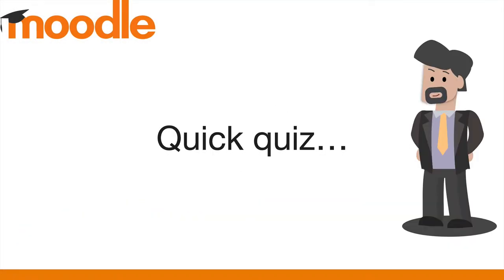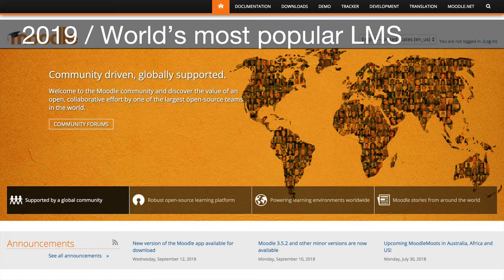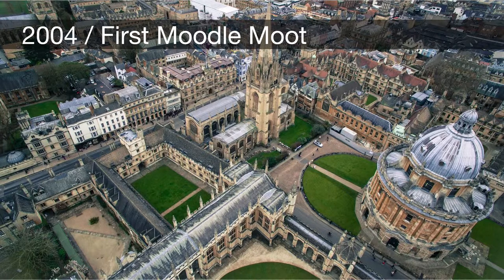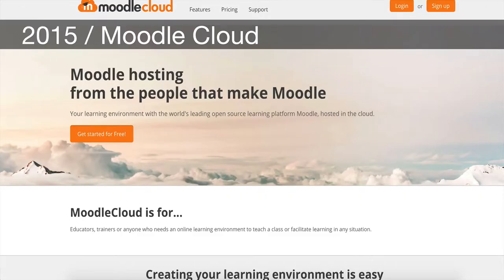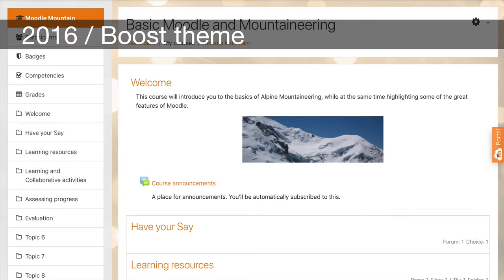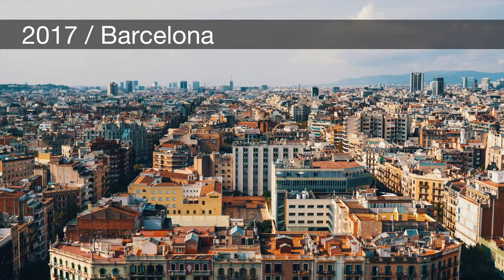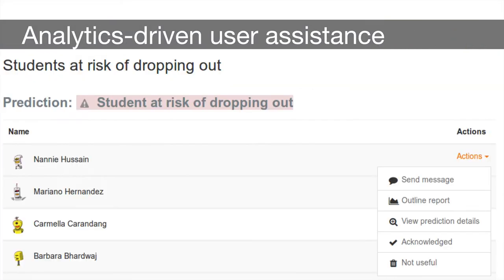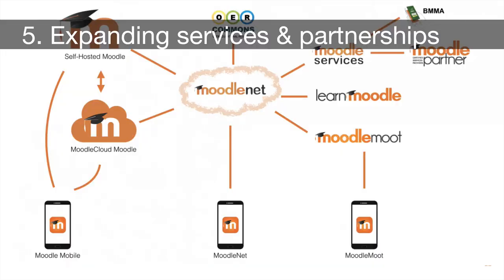Moodle: Back to the future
Moodle is the world’s most popular (and loved!) learning management system. But how did it get to where it is today and where is it going? Learn about the past, present and future of Moodle in less than 9 minutes.

This is an edited version of recent presentations by Chad Outten from My Learning Space at Moodle Moot Australia 2018 and Moodle Moot Japan 2019.